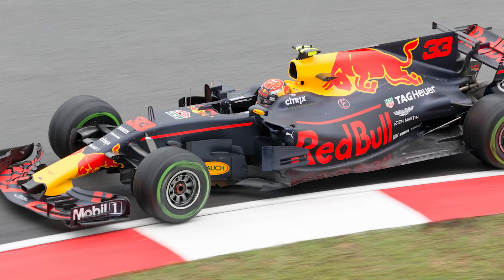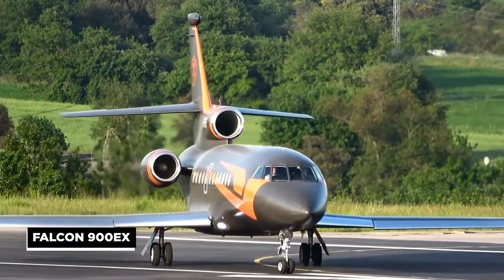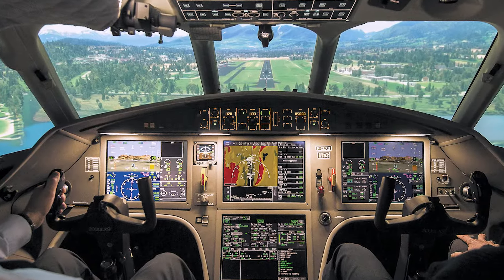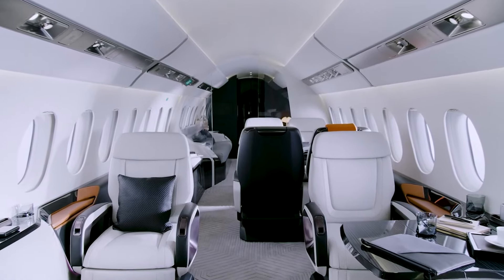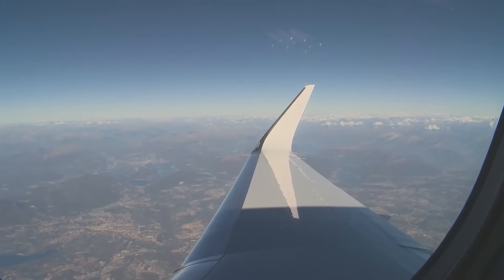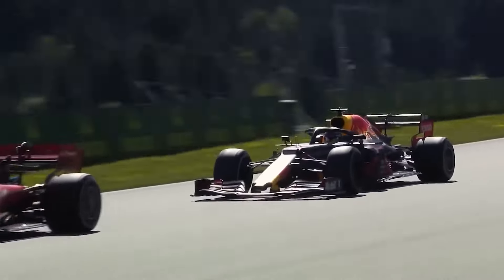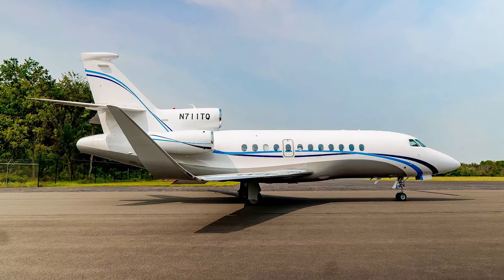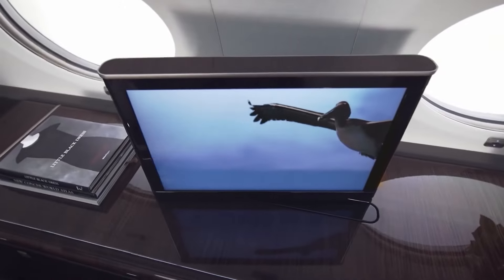A $16 MILLION Private Jet Tour with Max Verstappen?!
The luxury PRIVATE JET of Max Verstappen

Max Verstappen is well-known for his F1 titles, and it’s pretty clear he also enjoys fast cars. However, the admiration for such machines is not just for four wheels but also for two wings. The 2 times world champion has a neatly painted Dassault Falcon 900EX and that’s what we’ll be looking at in today’s video. Let’s get started by getting to know Max Verstappen.

👇 Enjoying the content? Consider buying me a coffee to help me creating these videos. Your support means a lot!

Inspired by The luxury PRIVATE JET of Max Verstappen

Inspired by Insanely Expensive Lifestyle of Max Verstappen!

Inspired by Max Verstappen's new private jet with MV33 logo

Inspired by Top 10 Most Expensive Things Owned By Max Verstappen!

Inspired by Does Max Verstappen Own a Private Jet?

On World Of Luxury we will go through Luxury Lifestyle, Billionaire Luxury Lifestyle and Private Jet.